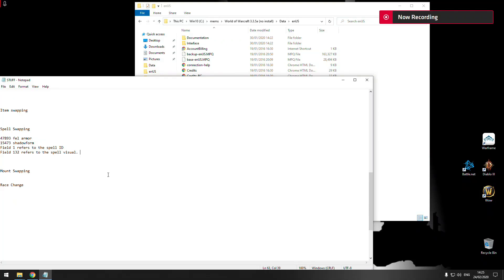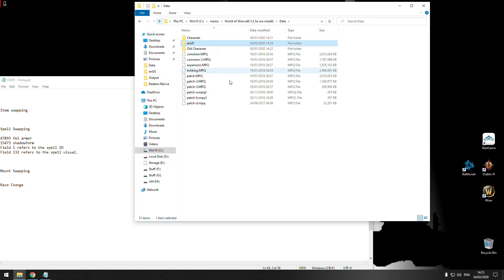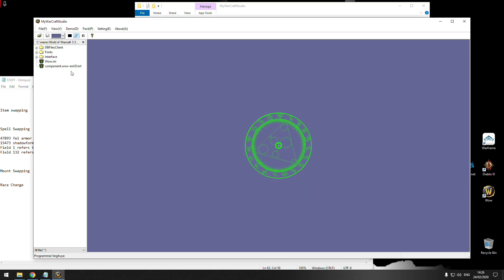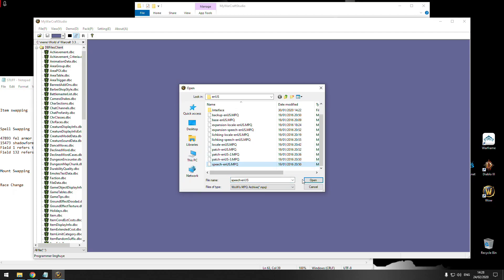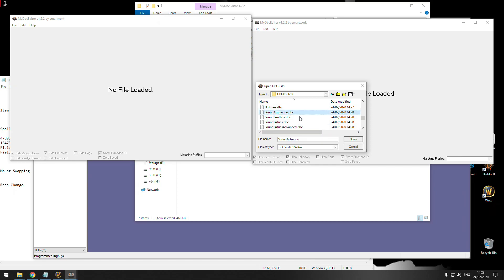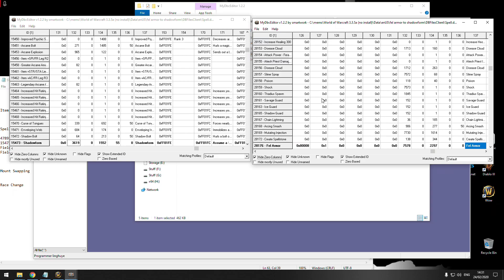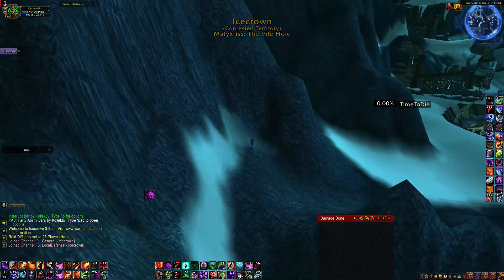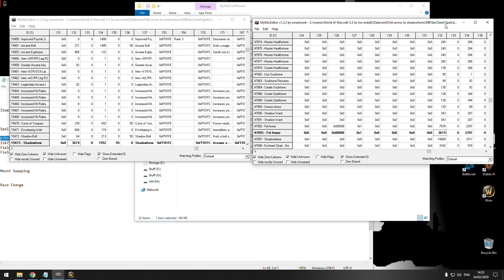World Of Warcraft / Mod / Editor Spell Effects [ Tutorial ]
In this quick tutorial ill show you how you can change your spells to look like other spell effects.

Programs that you need:

1. MyWarCraftStudio -
2. MyDbcEditor 1.2.2 -